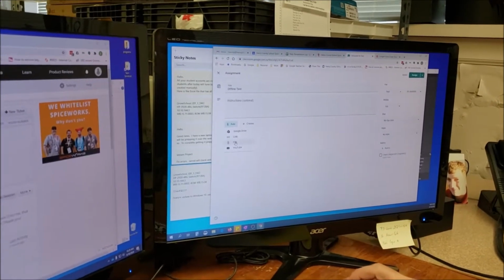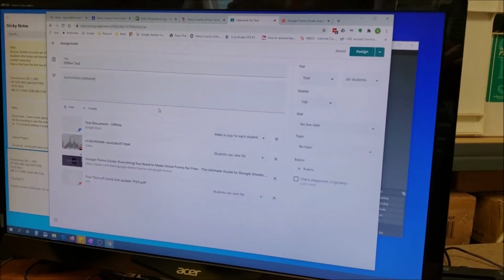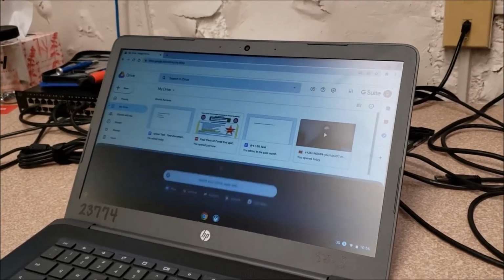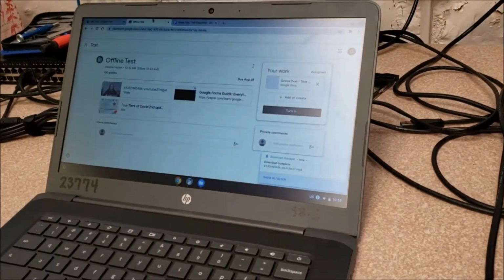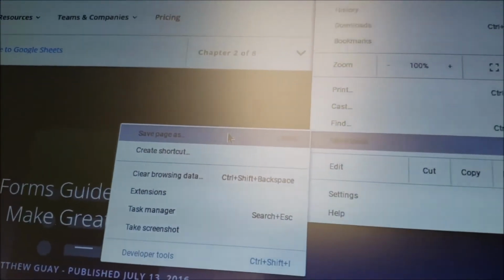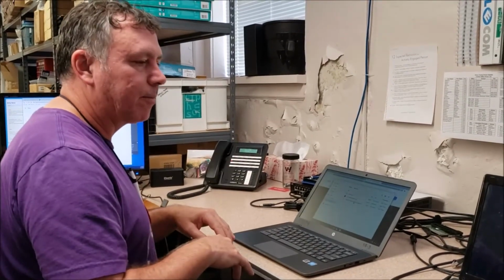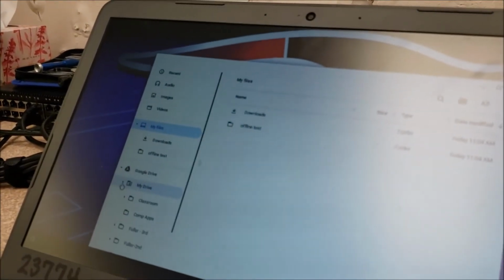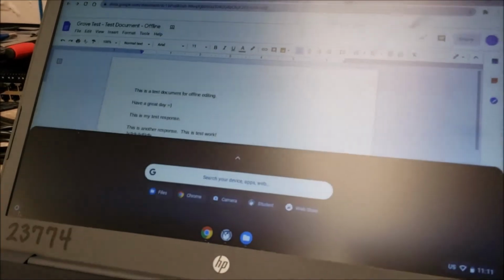Google Classroom Offline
This video shows users how to create an assignment for students that don't have internet at home.  It requires the student to get to WiFi just long enough to download their assignments.  Then they can work on them in Offline Mode at home.  Later they can reconnect to WiFi to turn in.